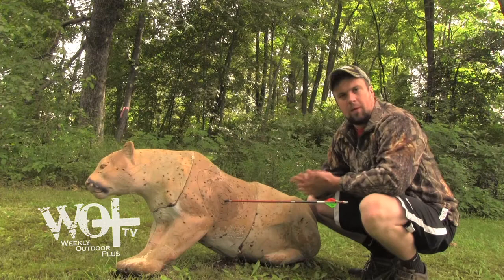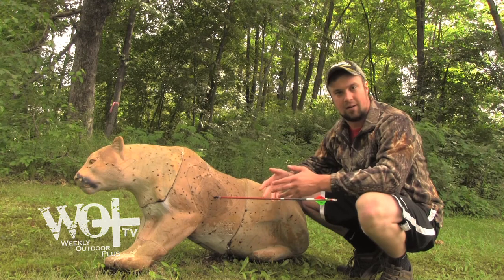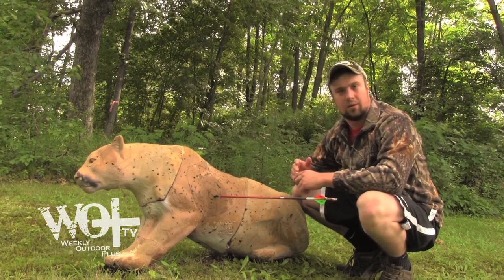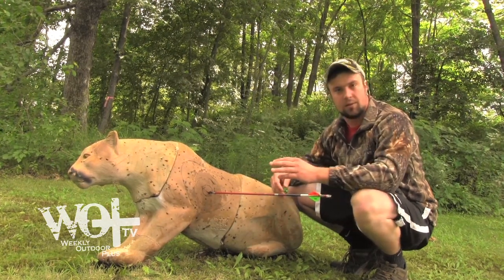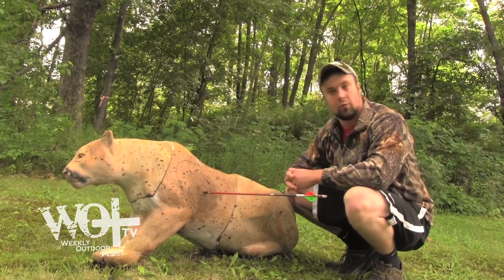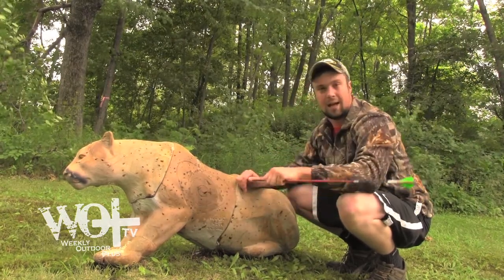Lesson on Preparing for 3D Archery from WO+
This is a fully detailed archery lesson from Jase for one of his lesson segments on Weekly Outdoor Plus+!

Weekly Outdoor Plus presented by Bucks and Bulls Archery in Stevens Point, Wisconsin.  Set in Central WI we give you tips, tricks, and guide you through the world of archery!  + Plus many other outdoor adventures we value in sharing with you each week +